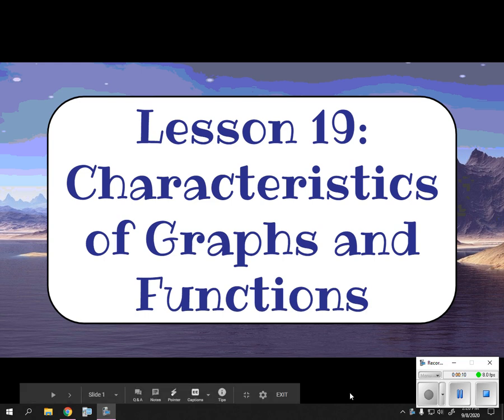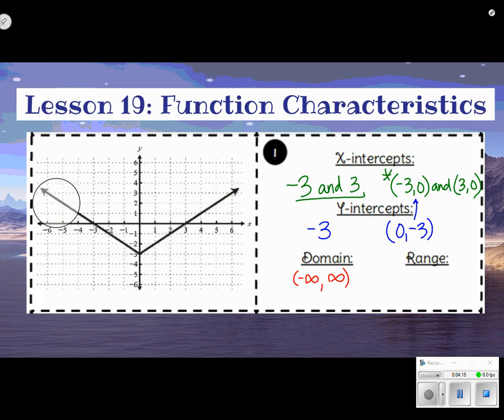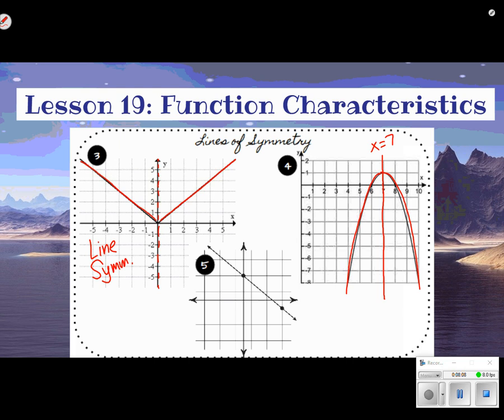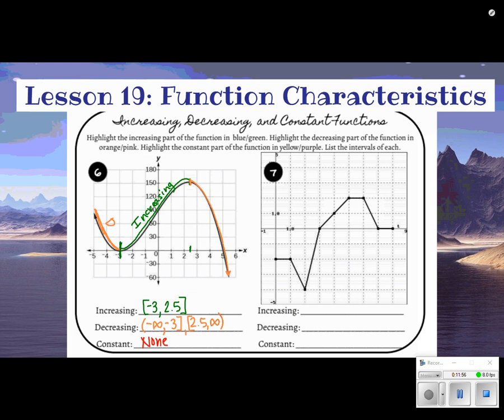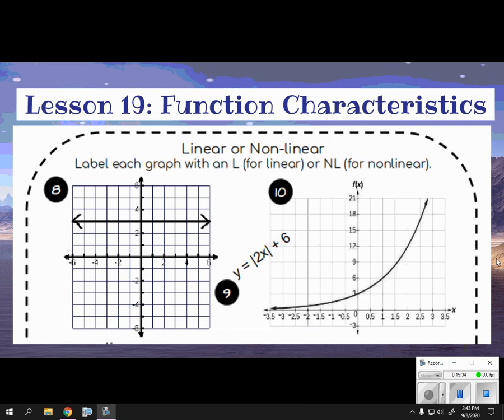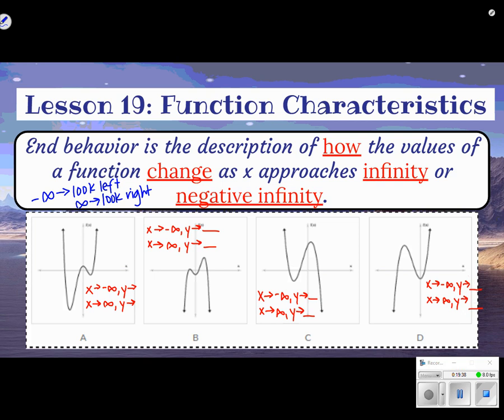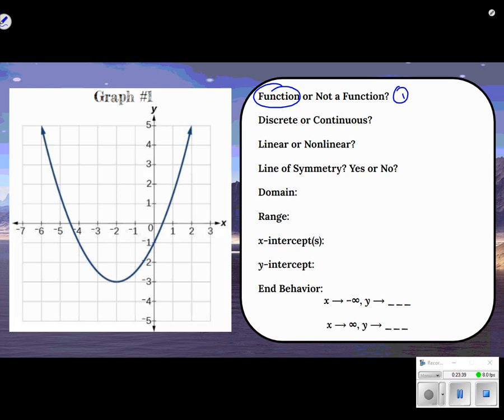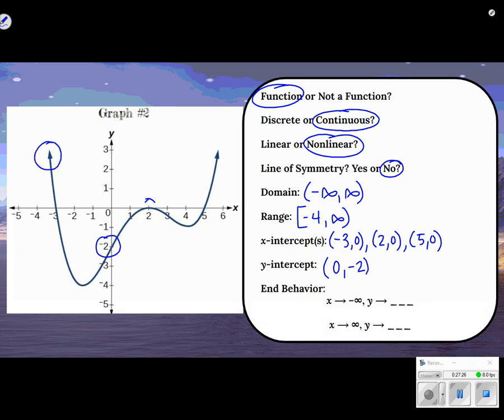Lesson 19 Video: Characteristics of Graphs and Functions